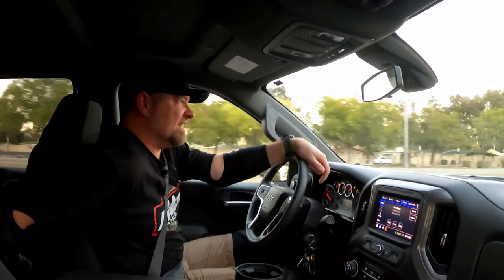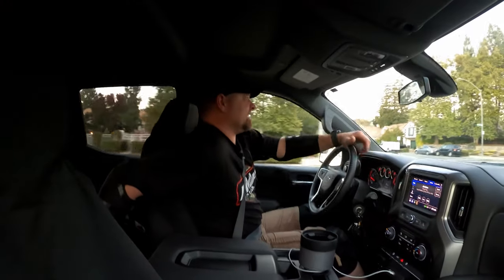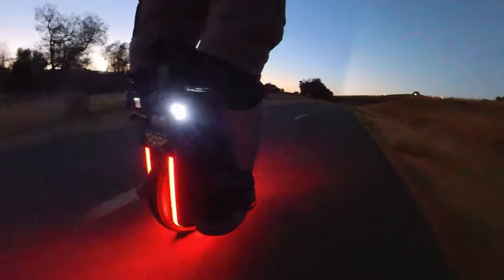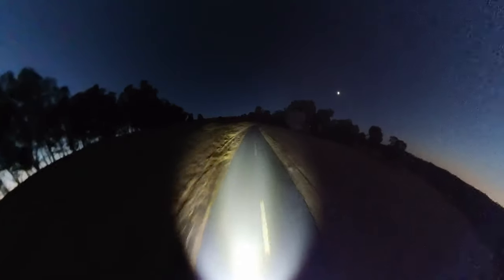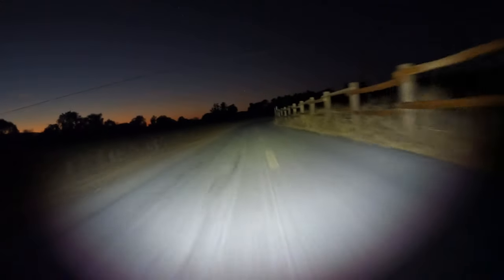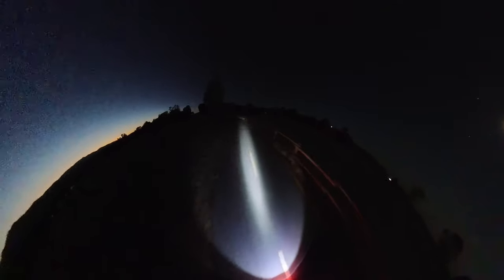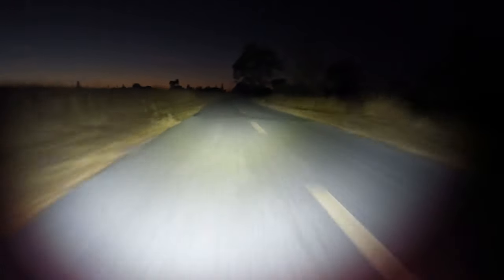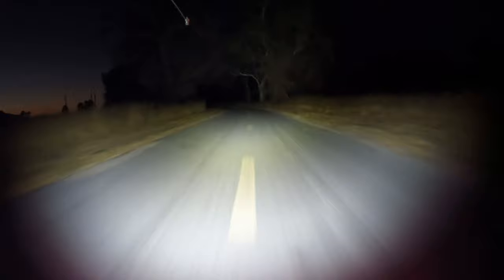Maratac Tri Flood Pro LED Flashlight // Veteran Sherman // Night Test // EDC Gear Episode 1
Hello and welcome back. This video marks the start of a new video series on EDC gear. We're kicking it off with the Tri Flood Pro LED flashlight by Maratac.

**SAFETY GEAR**
LEATT DUAL AXIS KNEE GUARDS
LEATT 3DF 6.0 KNEE GUARDS
LEATT 3DF 6.0 ELBOW GUARDS
SCORPION EXO COVERT HELMET
FOX V1 MVRS HELMET
TRIPLE EIGHT HIRED HANDS WRIST GUARDS
BEST RIDING GLOVES

**MAIN GEAR**
SONY A7SIII
MAIN SD CARDS
BUDGET SD CARDS
CINEMA DRONE
BEST TRAVEL DRONE
SHURE WINDJAMMER (DEAD CAT)
B ROLL LENS
CAMERA BAG
EDITING SSD
EXTERNAL RECORDER

**DESK GEAR**
MY MONITOR
SYNOLOGY DISKSTATION
NAS DRIVES
PORTABLE SSD
APPLE PENCIL
IPAD STAND

**LIGHTING**
APUTURE 120DII
NANLITE FORZA 300
NANLITE FORZA 60
BIG SOFTBOX
SMALL SOFTBOX
AMBIENT LIGHTS
AMBIENT DESK LIGHT

MY HIGH-RESOLUTION CAMERA
MY TELE ZOOM
BOKEH MASTER
MY MOST VERSATILE LENS
ND FILTERS
BRIGHT LIGHT
FLEX TRIPOD
BEST VIDEO TRIPOD EVER